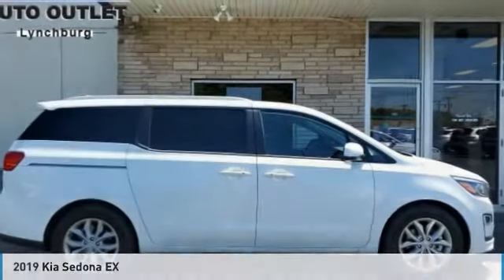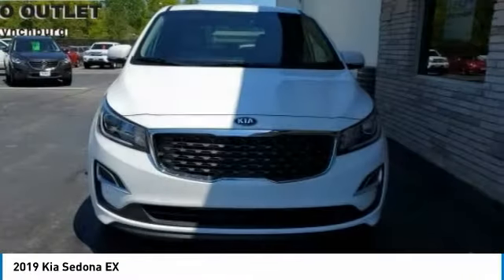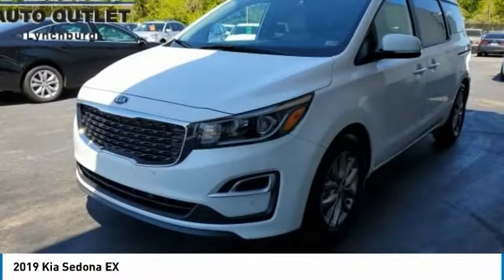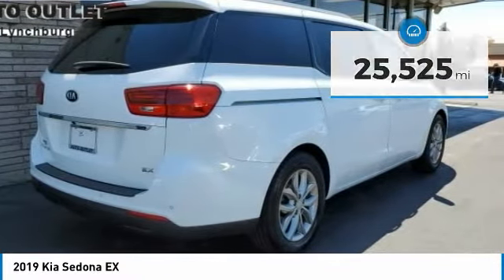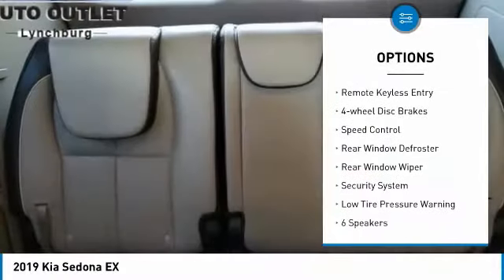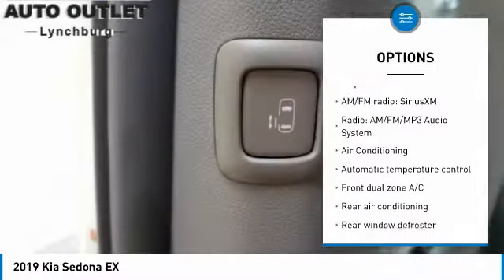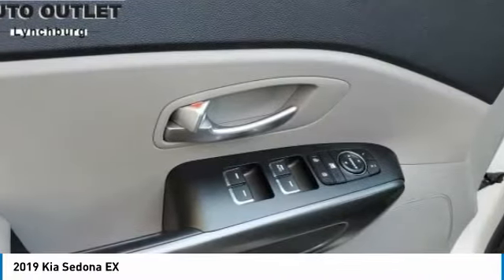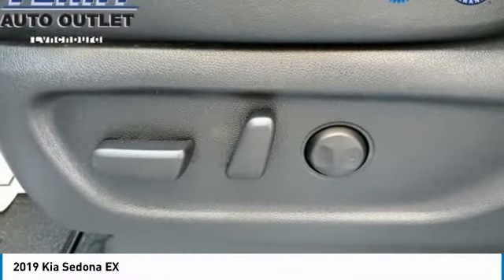2019 Kia Sedona Lynchburg VA VAP7693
2019 Kia Sedona EX in Snow White Pearl / FRONT WHEEL DRIVE (FWD) / BACK UP CAMERA / HEATED SEATS / CARFAX 1-OWNER / CLEAN CARFAX WITH NO REPORTED ACCIDENTS / BALANCE OF FACTORY WARRANTY REMAINS / SPLIT FOLDING THIRD ROW SEATING / SPLIT FOLDING SECOND ROW BENCH SEAT / FRONT BUCKET SEATS / ALL LEATHER INTERIOR / POWER DRIVER SEAT / CRUISE CONTROL / BLUETOOTH / MULTI MEDIA DISPLAY SCREEN / POWER WINDOWS / POWER LOCKS + MIRRORS / ALLOY WHEELSbrbrStock numbers starting with VA are located at Terry Auto Outlet at 2828 Candlers Mtn Rd, Lynchburg, VA. Stock numbers starting with CC are located at Terry Clearance Center at 18145 Forest Rd, Lynchburg, VA Stock numbers starting with SB are located at Terry of South Boston at 1426 Wilborn Ave South Boston, VA. All other stock numbers are located at Terry VW Subaru at 19134 Forest Rd, Lynchburg VA 24502.